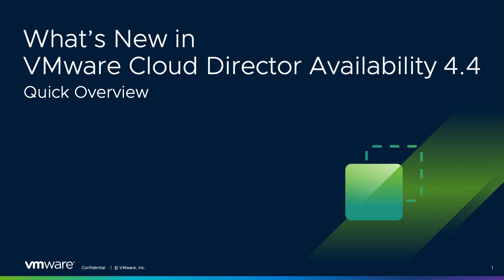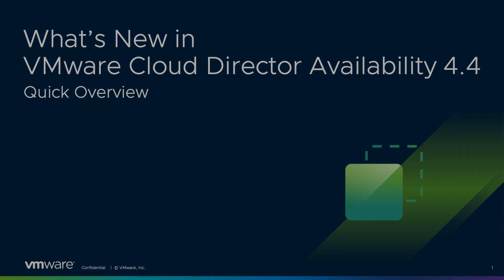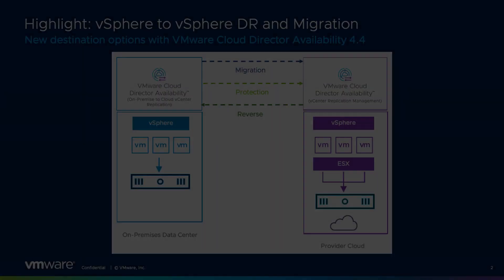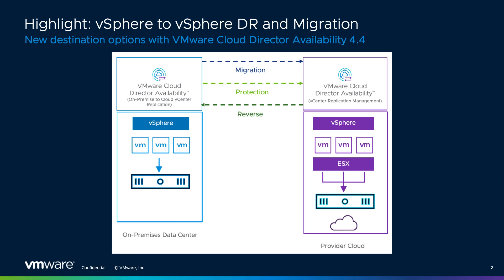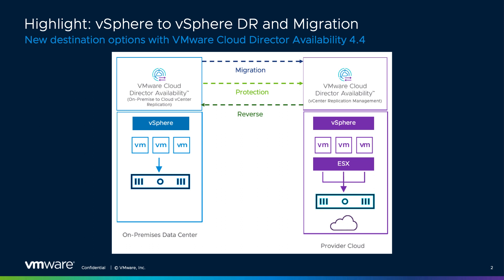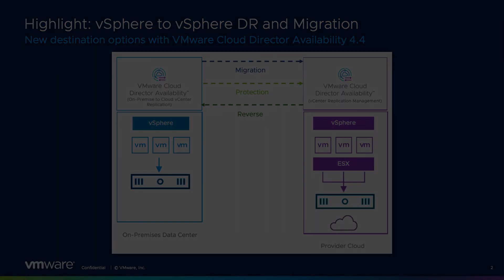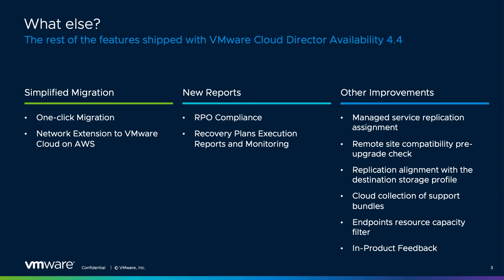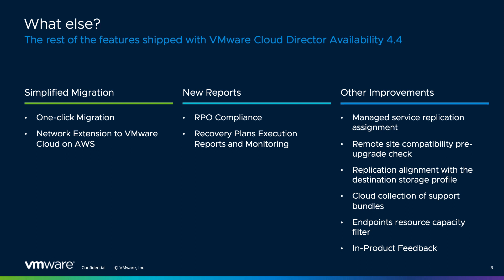Quick overview of VMware Cloud Director Availability 4.4